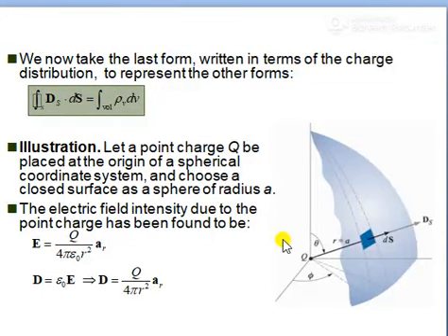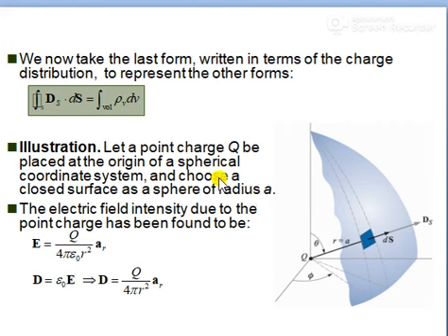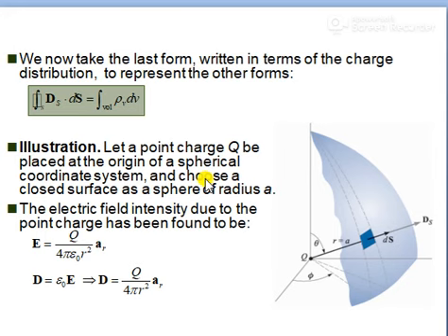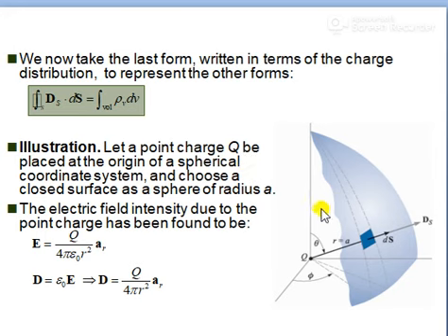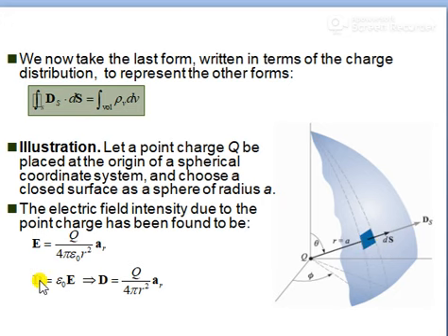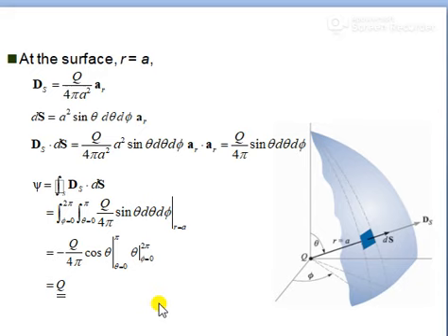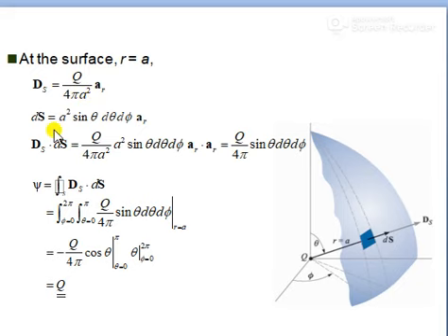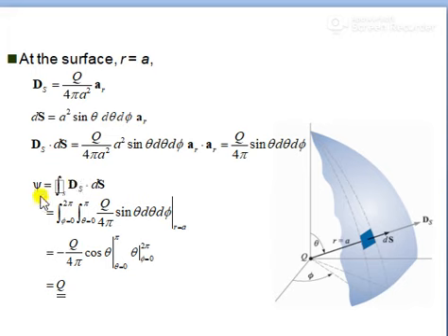Application of gauss law